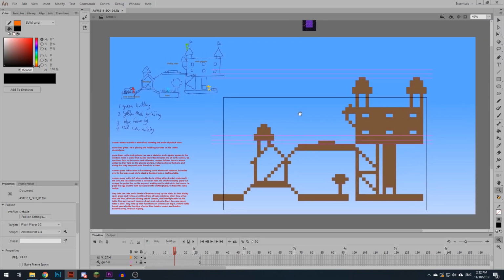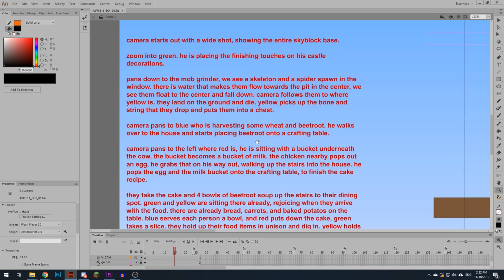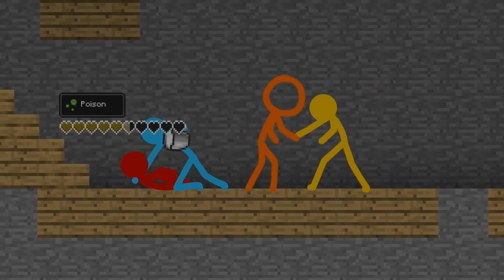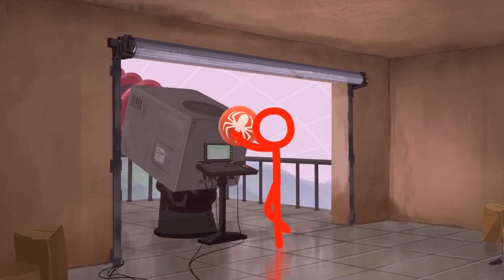05 Layout and Animatic | bloop animation course| alan becker | crazy course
how to make 2d animation video| how to make animation video| how to make stick animation video full course  by Alan Becker

This is my very first tutorial video, and I’m excited to have you here! In this video, you’ll learn [insert topic – e.g., “how to create a YouTube thumbnail using mobile apps”] step by step, even if you're a complete beginner.